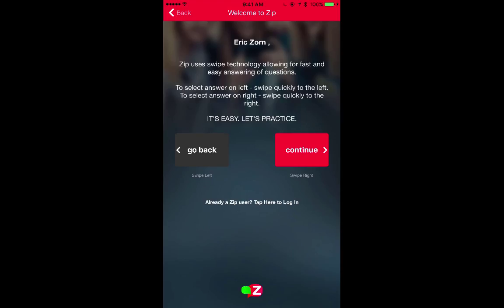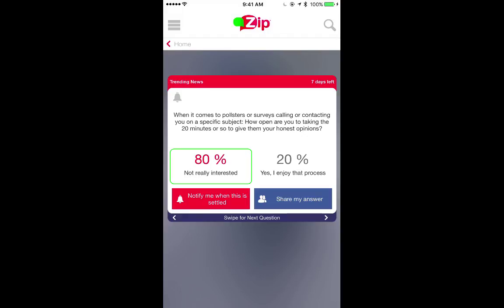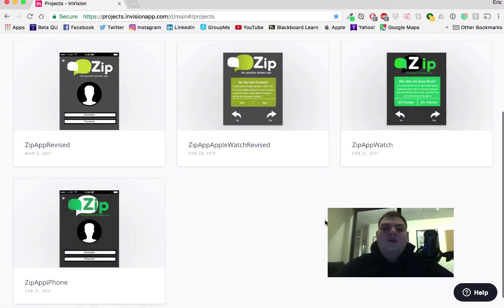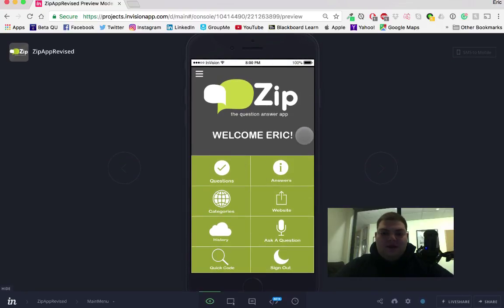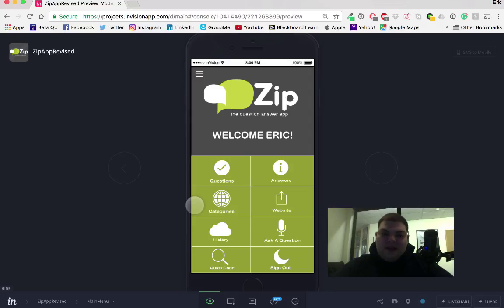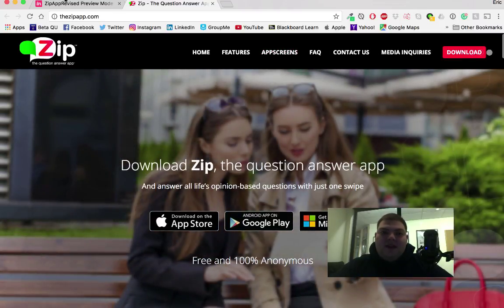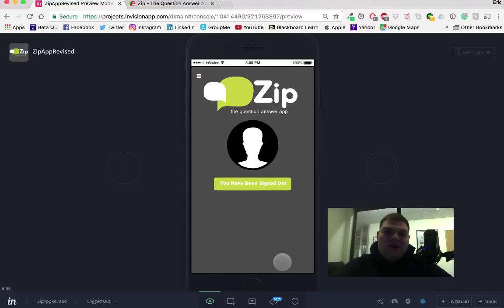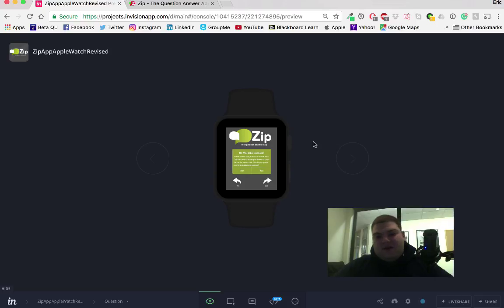3.3.17 Zip App InVision Walk Through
During this project, I've been working on creating a new user experience and user interface design for the Zip Q/A application. Here is a video of the walkthrough using InVision for the prototyping software.